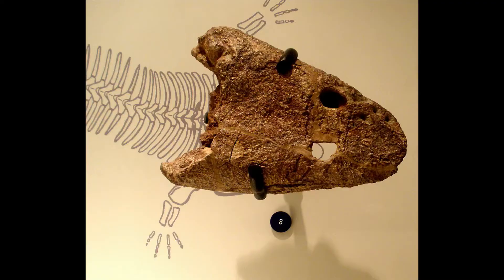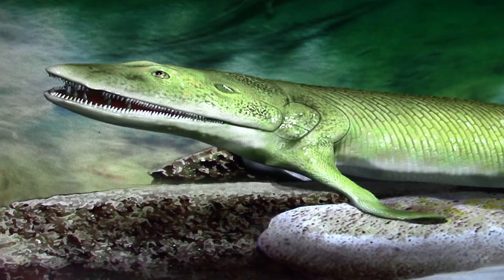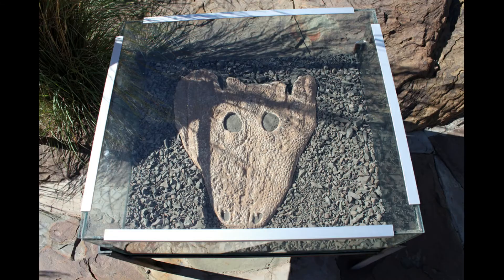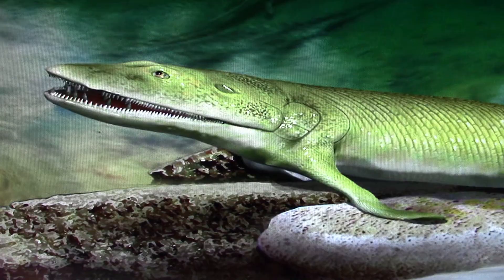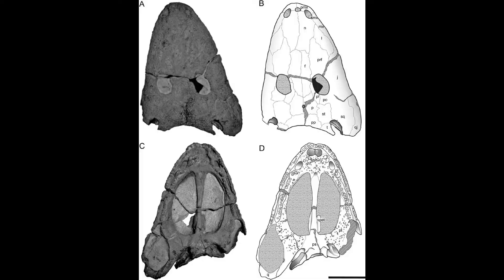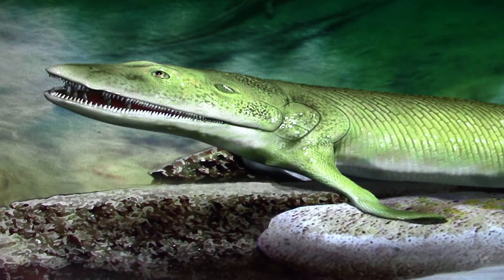Skulls of Lobed Fin Fish, Transitions and Early Amphibians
The skull morphology is incredibly similar. Skulls like the ones of Tiktaalik and Elpistostege look very much like previous lobed fin fish and later terrestrial amphibian skulls.